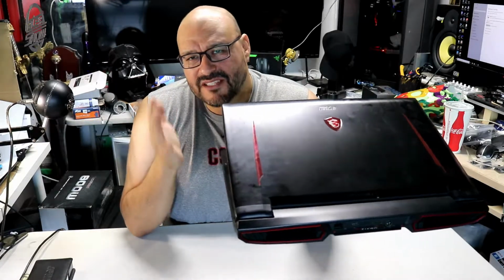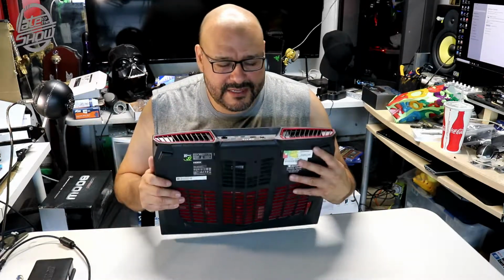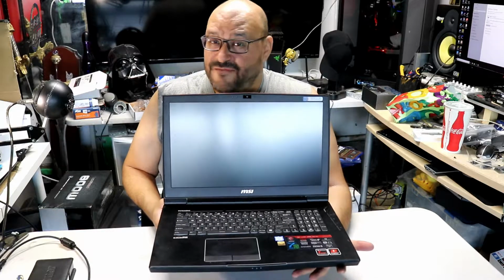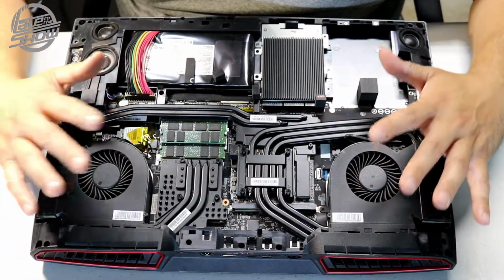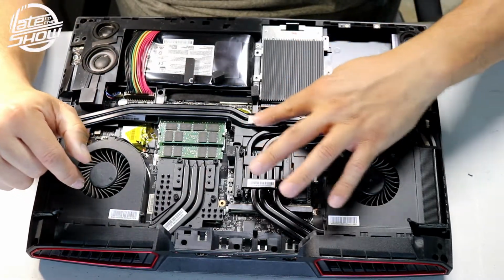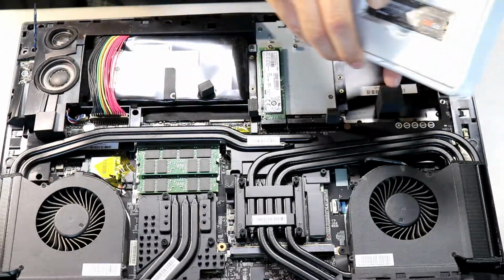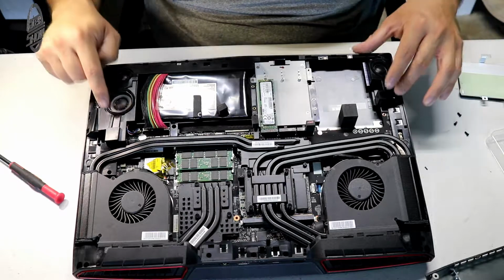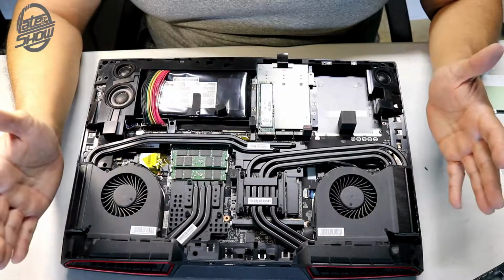MSI GT73VR TITAN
Display: 17.3" UHD | 4K eDP IPS-Level 3840x2160 | Operating System: Windows 10
Processor: Intel Core i7-7820HK (2.9-3.9GHz)
Graphics Card: NVIDIA's Dual GeForce GTX 1070 [SLI] 16G GDDR5
RAM: 32GB (16GB x2) DDR4 2400MHz | Hard Drive: Super RAID 4 1TB SSD (PCIE GEN3x4) [256GB*2] + 1TB (SATA) 7200rpm
Special features: VR READY | Mechanical Cherry MX Brown Switch Red backlight Steel Series Keyboard 88 Keys | Thunderbolt 3 | Dual Killer Gaming Network E2400 | Killer N1535 Combo | Metal Build